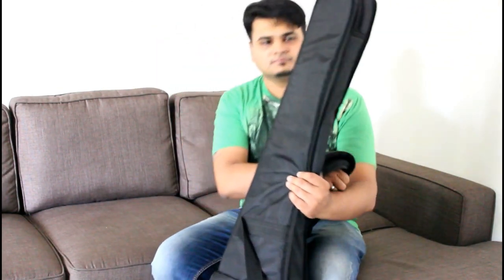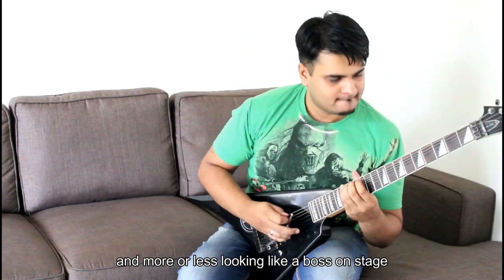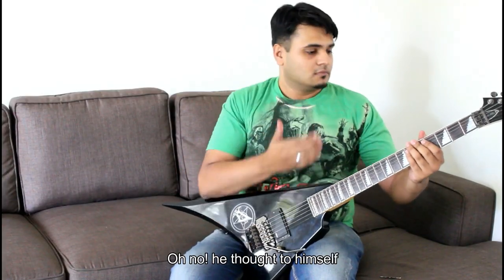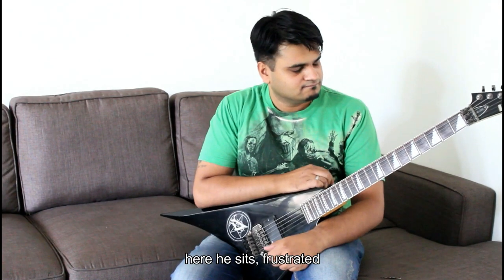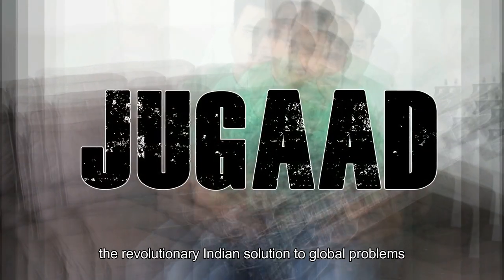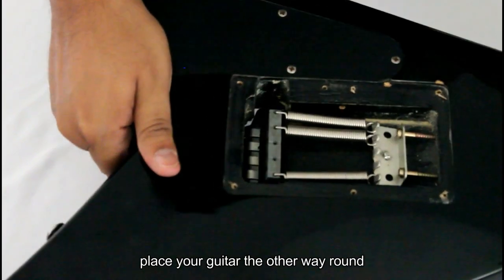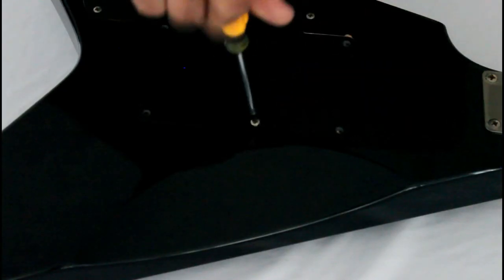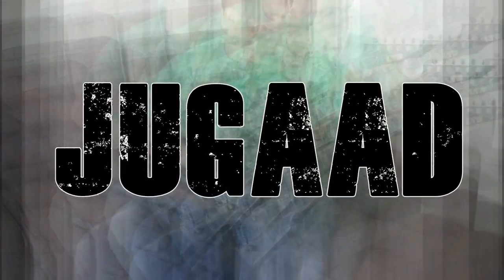Block Your Floyd Rose Bridge | The Easiest Solution | TUGGtv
An infomercial inspired video that discusses how we can use some day-to-day stuff and convert a Floyd Rose into a fixed bridge without big expense and effort.
Lets not forget tremolo stoppers are not easily available here, and if they are they quite expensive, not to mention all the drilling work.

The coin stopper not only is cheap and works great, but you can set it up even as a single side trem in case you don't wanna loose all the whammy experience, and it is extremely easy to revert back to the original floating setting.

PS: We're not dissing FR's, they are great! still a pain to tune, but great!